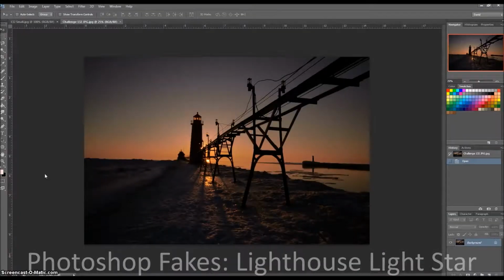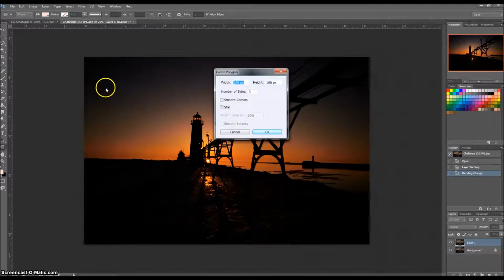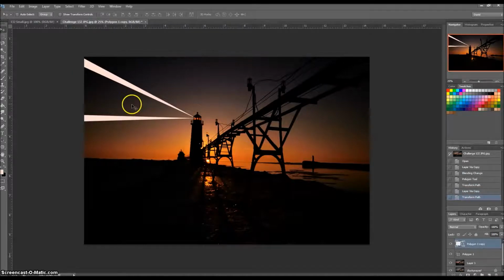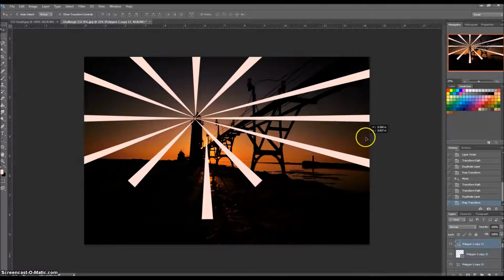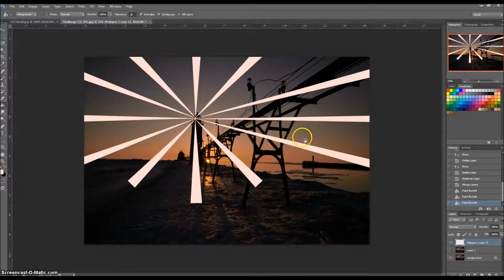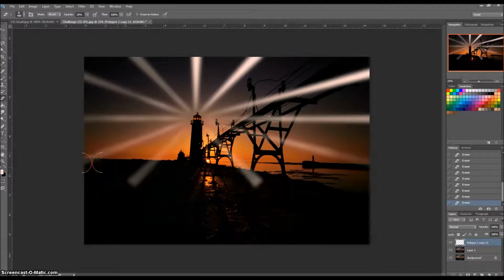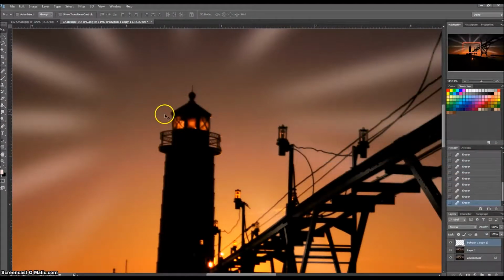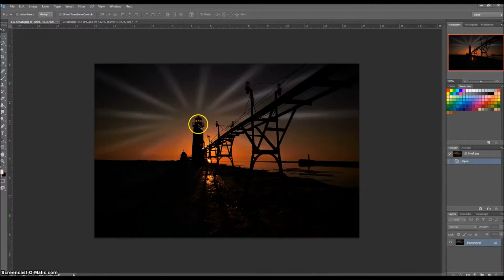Photoshop Fakery: Lighthouse Light Rays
This video shows the process I used to fake lighthouse light rays. Using photoshop, some shapes, and a lot of 20% eraser movements, I managed some passable and mostly convincing light rays.

For the record, my take on Photoshopping fake elements into an image is that it's ill-advised and that fake elements should be disclosed to viewers. The only elements added to this final image were the fake light rays.